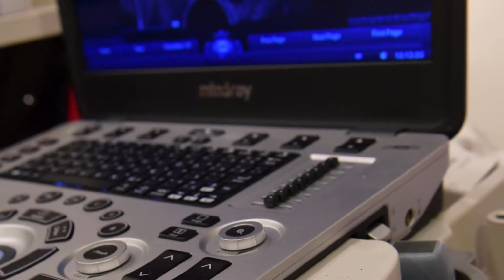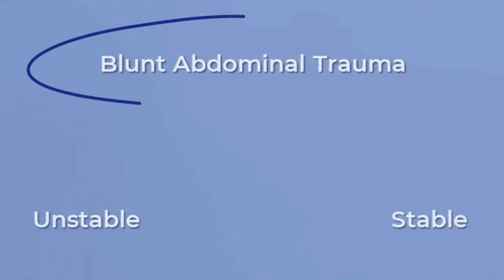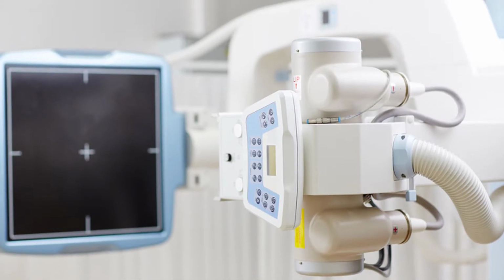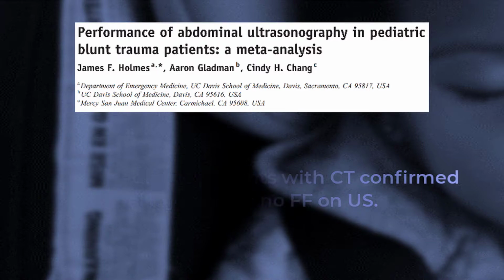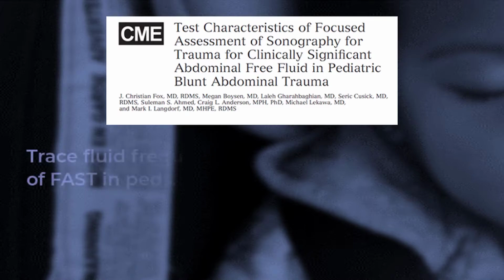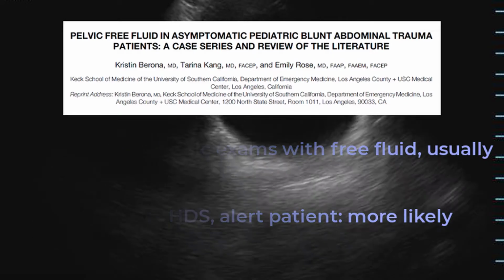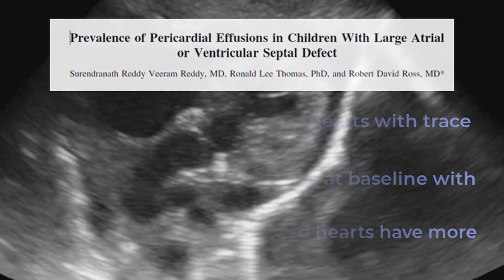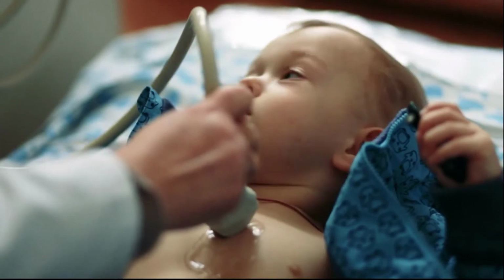Pediatric FAST exam Pitfalls